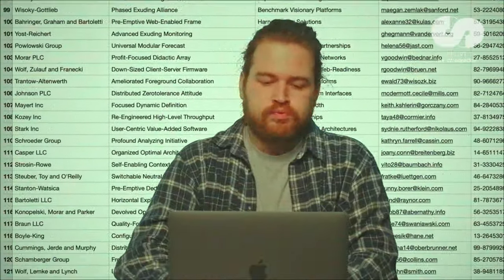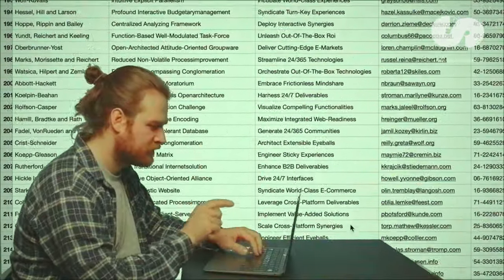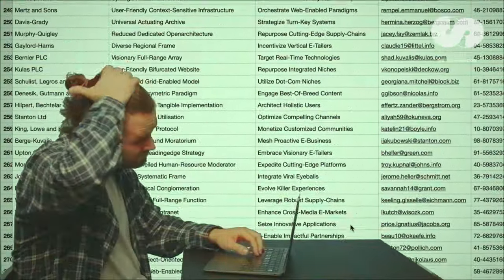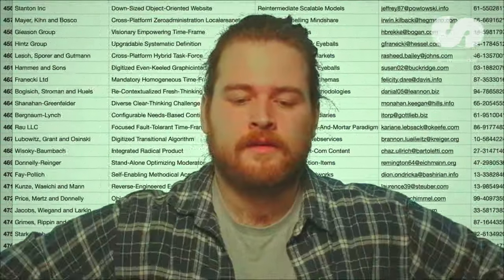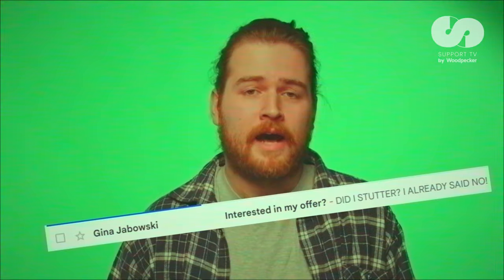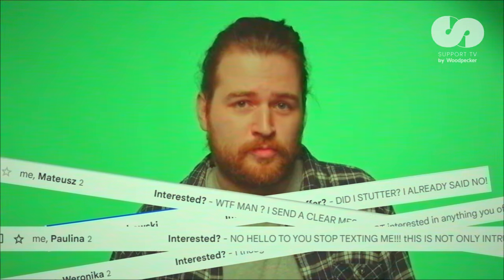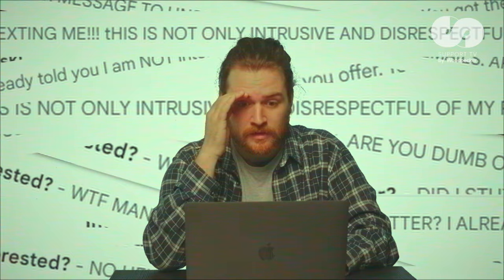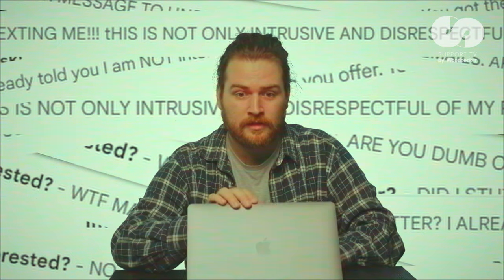Support TV: How to use the Safety Tab in Woodpecker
Today, Jake from the Support Team will show you how to use the Safety Tab in Woodpecker, so you can maintain an up-to-date prospect list!

Timestamps:
00:00 The problem
00:30 The Safety Tab!
01:02 That's all there is to it!
01:25 Credits